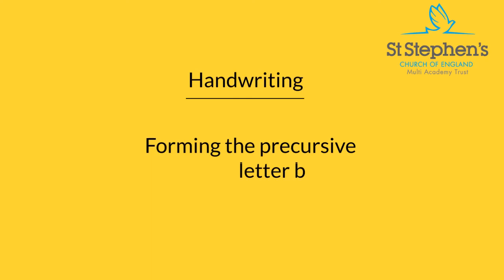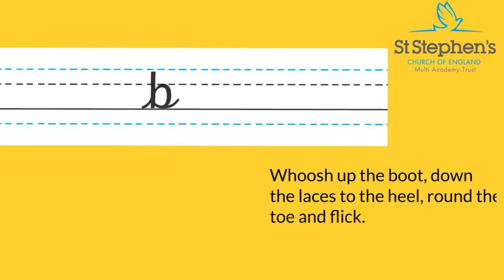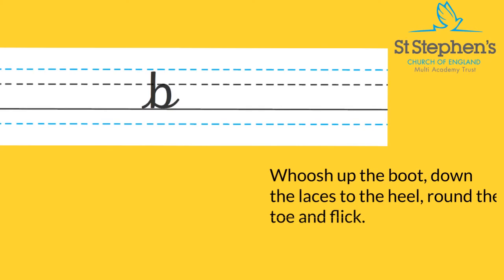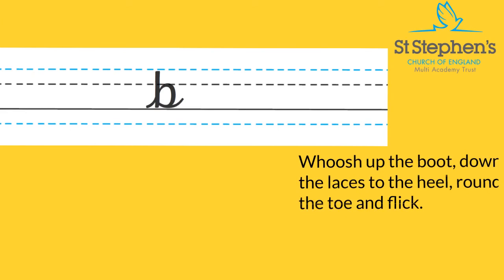Handwriting - 'b' formation with Miss. Machin